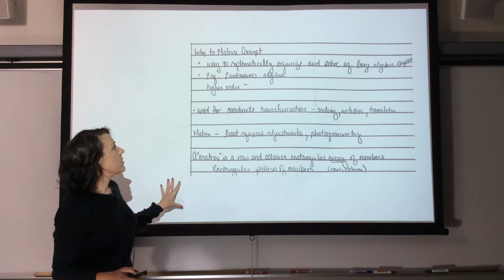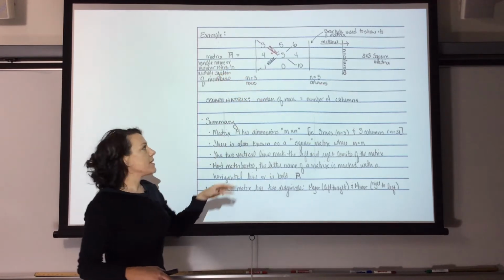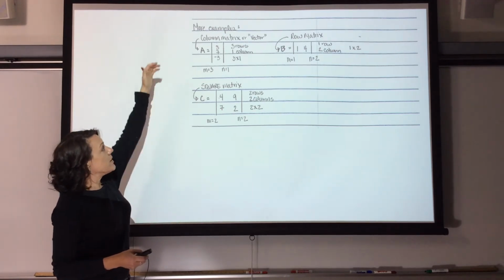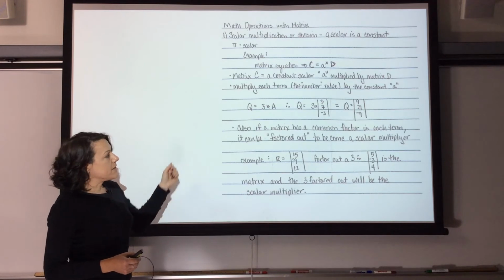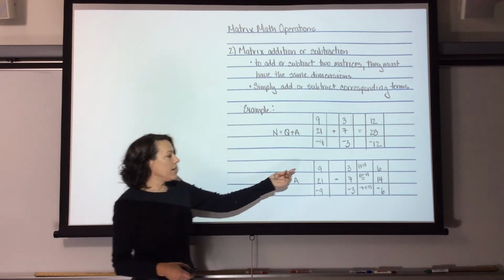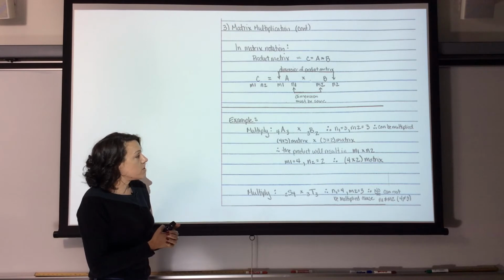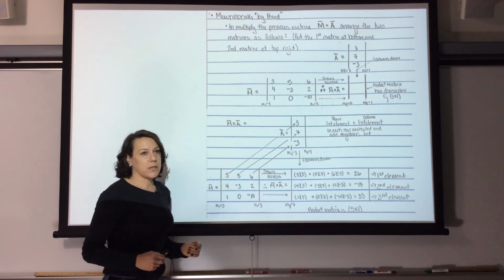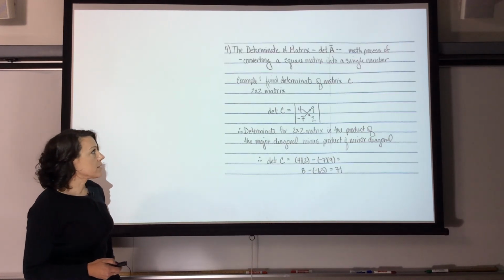Matrix Concepts Part 1